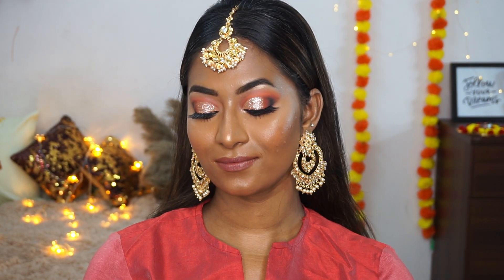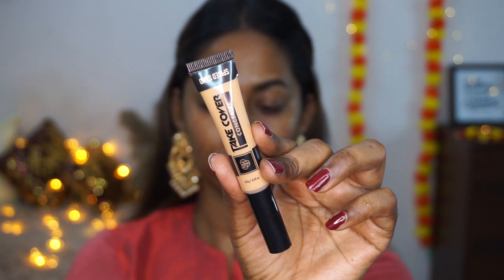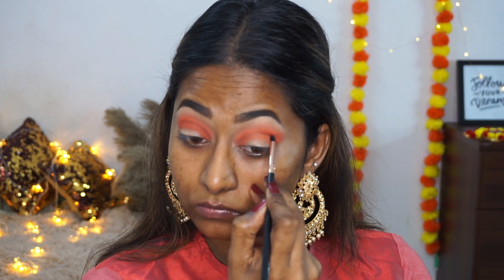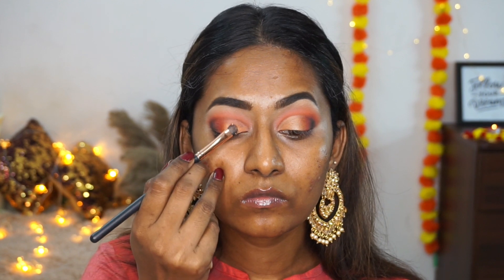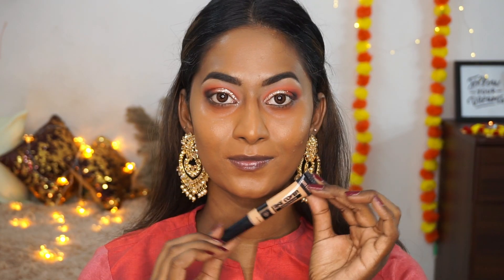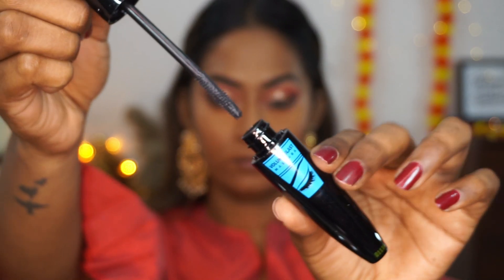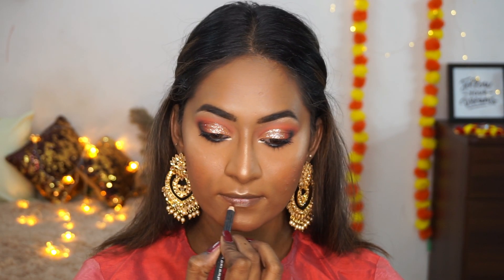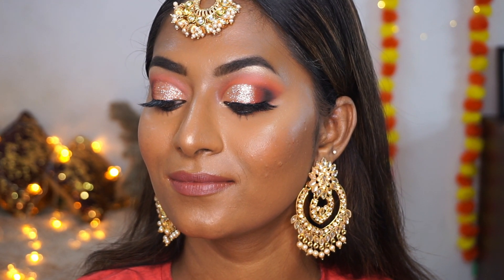PAC - One Brand Makeup ✨ | Festive Glitter Glam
Hey everyone , in today’s video I have created this Glitzy and glam Festive Indian Makeup look using only PAC cosmetics , hope you enjoyed watching this video,if you did then please do LIKE, COMMENT AND SUBSCRIBE for more!

PRIYA20

**Bridal Enquiries**

PRODUCTS USED:

PAC Aqua blast moisturiser
PAC eyebrow definer palette
PAC Take cover concealer Spiced sand
PAC luxe Shadow box X9 Bold with A bolt electric
PAC stay4ever gel eye pencil Dark shadow
PAC volume blast mascara
PAC mink lashes M72
PAC pressed glitter
PAC pore primer
PAC take cover concealer rusty orange
PAC studio HD foundation 4.5
PAC translucent powder 05
PAC Studio powder blush 07
PAC Baked highlighter 02 Iconic
PAC lip liner Brown
PAC retro matte gloss Nuttydoodle
PAC micro finish setting spray